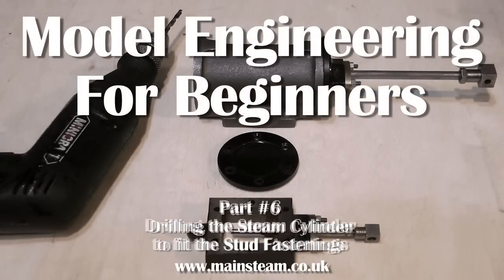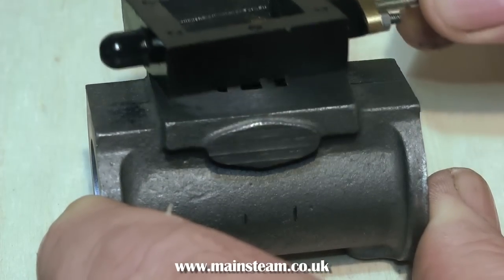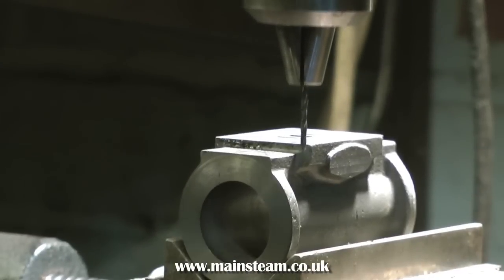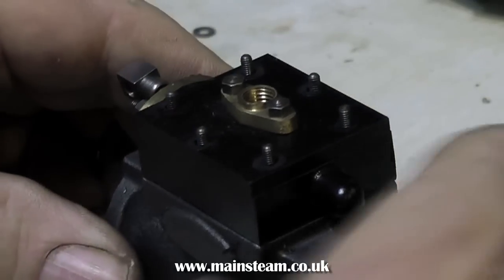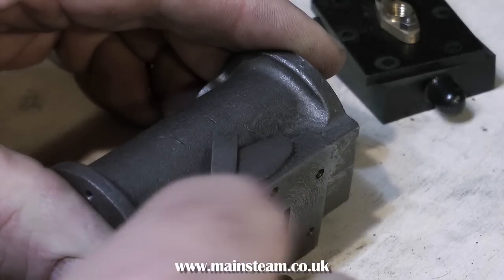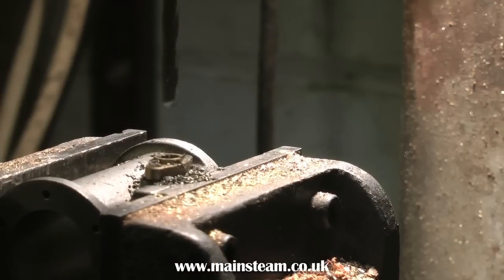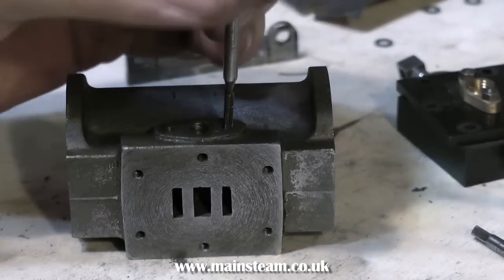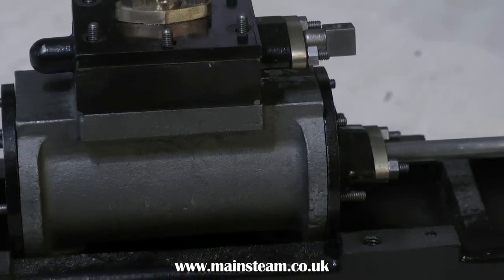HOW TO DRILL & TAP A STEAM ENGINE CYLINDER - MODEL ENGINEERING FOR BEGINNERS #6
This is "MODEL ENGINEERING FOR BEGINNERS" a free tutorial series by Keith Appleton which covers most aspects of the hobby of model engineering starting with basic Lathe operation. This one shows how to drill & tap the threads in a model steam engine cylinder. Full of useful tips & explanations.The series is full of tips for the amateur model engineer based on my many years of model engineering experience. The series is very easy to understand - designed for the complete novice beginner.